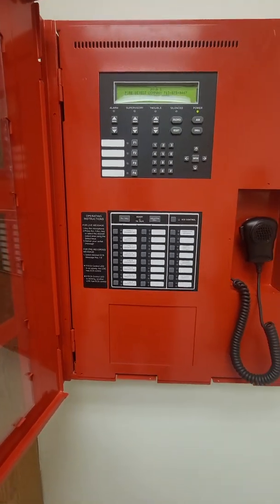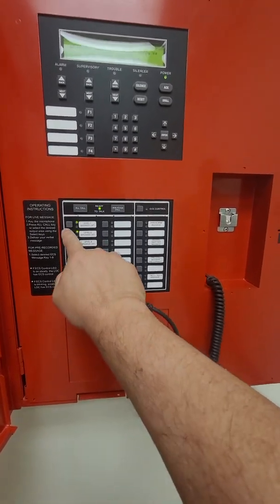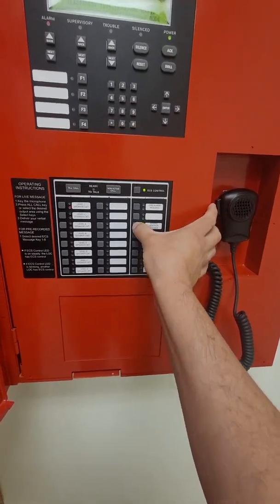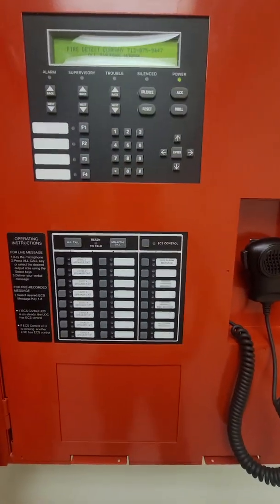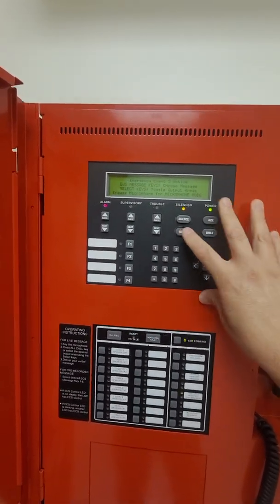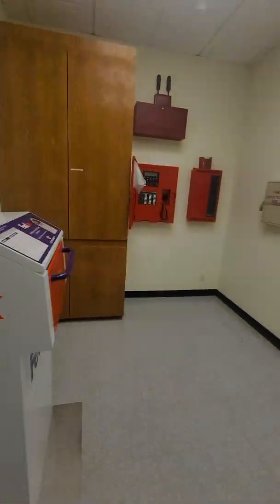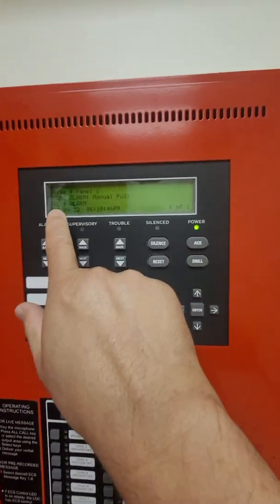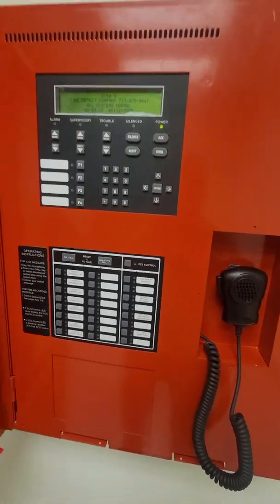Silent Knight SK6820EVS Fire Panel and Voice System Operation.